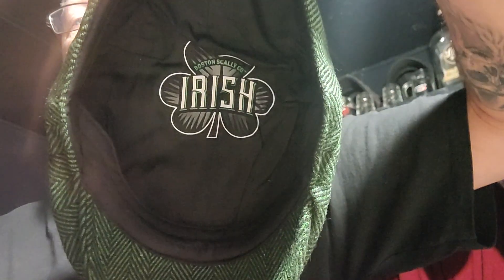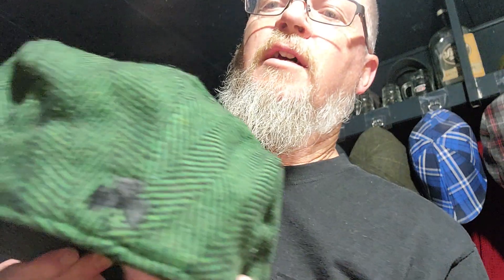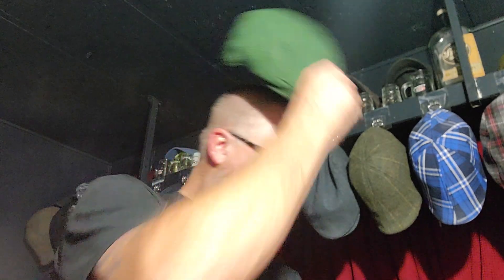boston scally,Best cap ever